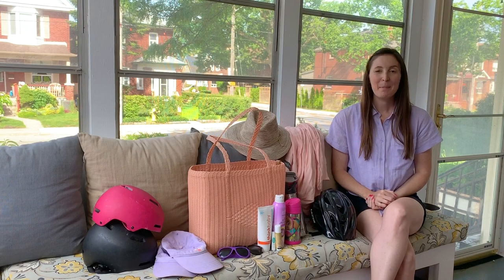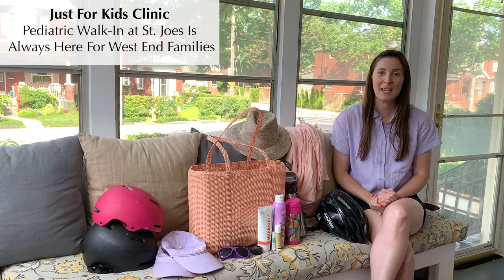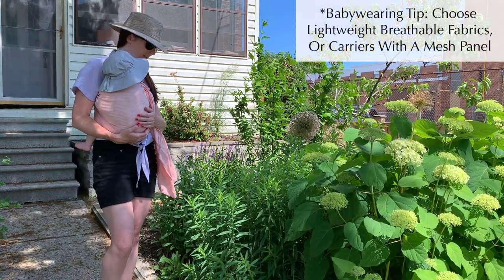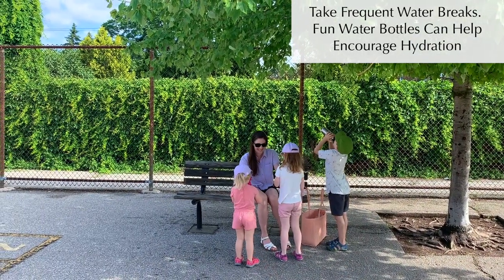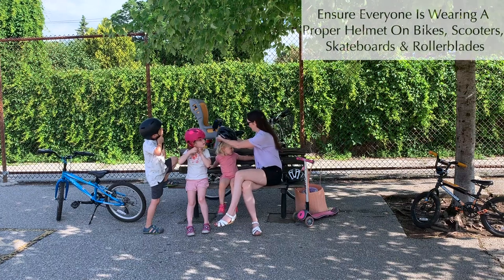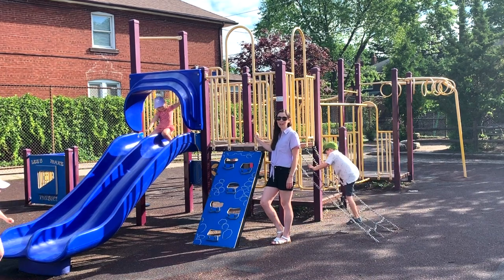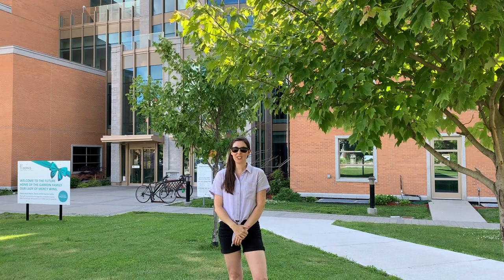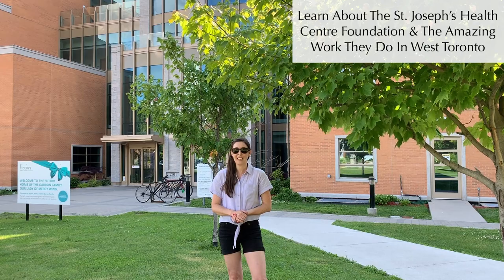3 SUMMER SAFETY ESSENTIALS FOR FAMILIES In Partnership with the St Joseph’s Health Centre Foundation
Join Care (CPR & Safety Instructor, Mom of 4, and Registered Midwife) & The  St. Joseph’s Health Centre Foundation, to learn 3 Summer Safety Essentials For Families.

Watch this video to learn about preventing overheating and dehydration in our little ones (so important in our hot summer weather!), learn proper helmet safety for the whole family, and find out how to keep our kids safe on the playground. Parents are often shocked to hear about one of the most common, and preventable, causes of leg fractures in toddlers on the playground. This is a must watch for all parents!

I hope these tips help keep you and your family safe this summer season, but please know that when accidents happen, or your little one needs a check-up from a friendly neighbourhood doctor, the St. Joe’s Just For Kids Clinic is right here in our West End community ready to help. It’s Toronto’s first, and only, Paediatric walk-in clinic in a hospital setting. Follow @stjoestoronto on Social Media to learn more about the health care services available to you and your family. Plus learn more about how you can help the hospital and foundation, so they can keep their promise to continue to provide the families in our community with the best health care possible.

Have a Happy & Safe Summer!

- Care

Haro Kid’s Bike:  Batemans Bicycle Company

*Please note: The information in this video is meant to help you learn about summer safety. The information provided does not constitute individual advice or consultation and should not be used as such. The information provided is not intended to override your health care providers recommendations for your individual child.

*This is a sponsored post which means I was provided compensation and/or products/services for this post. All thoughts and opinions are 100% my own. I only partner with companies, services and institutions that I genuinely love and want to recommend.